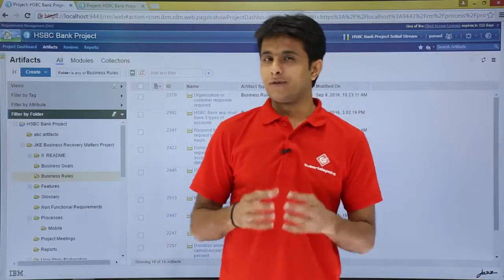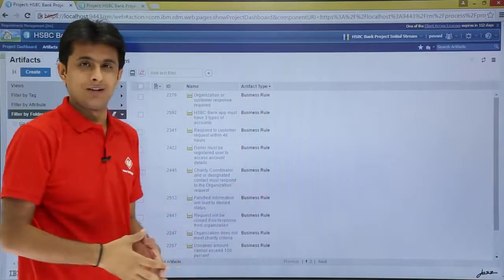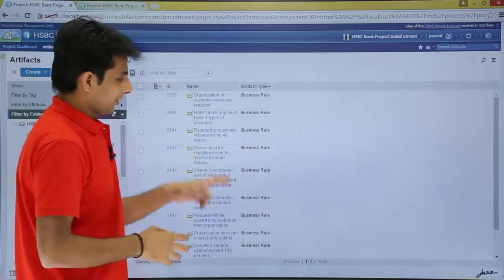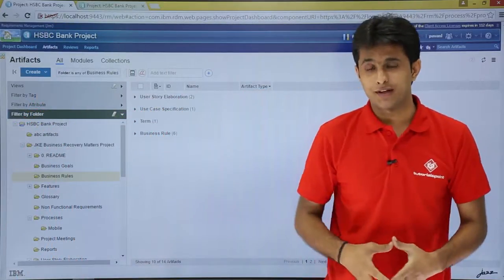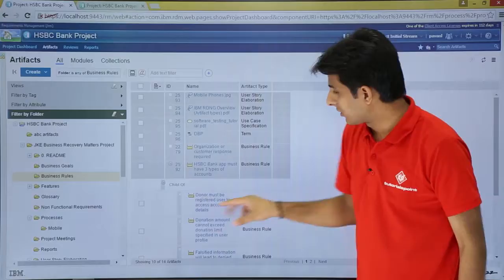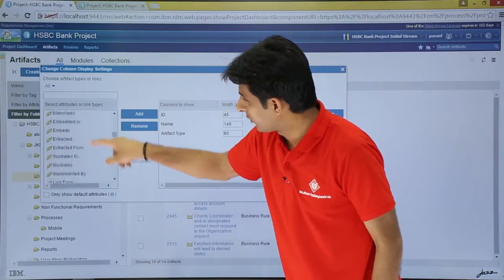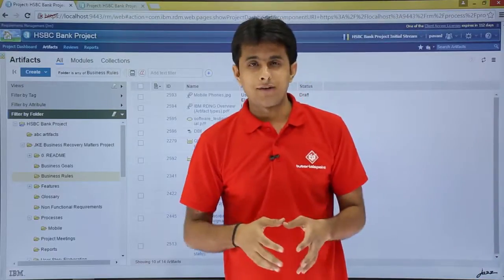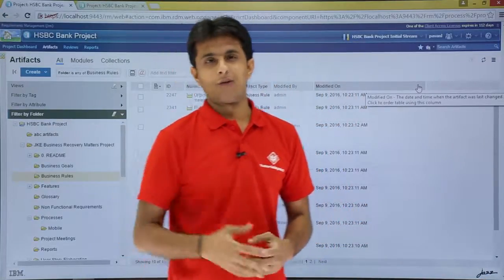IMB RDNG - Configure Page Settings